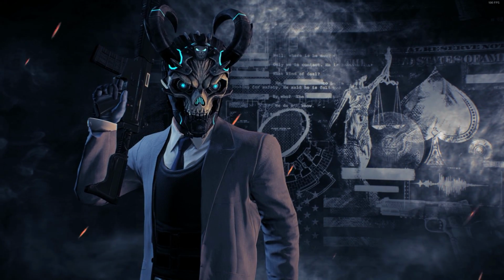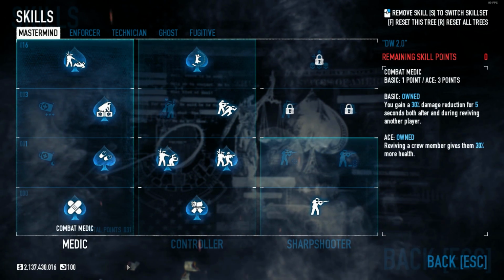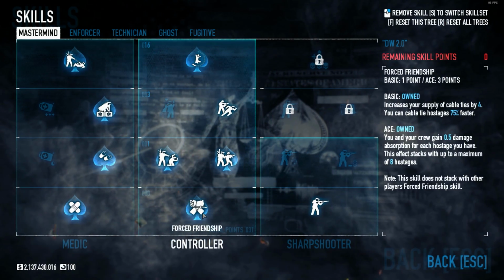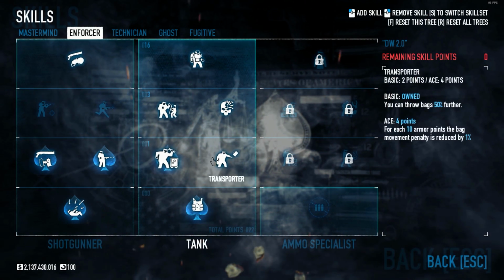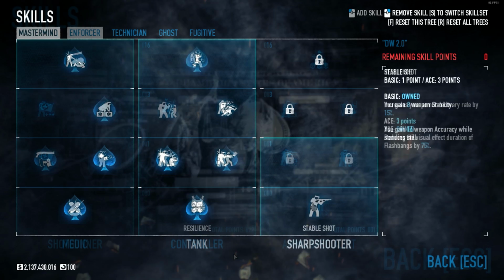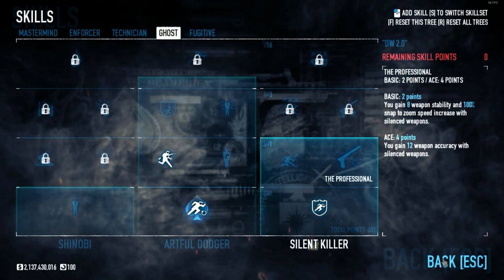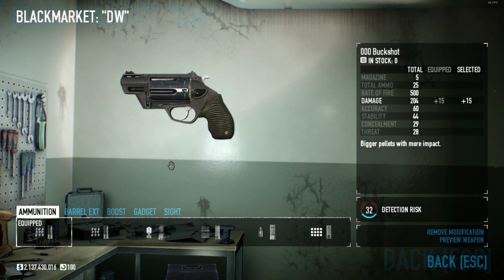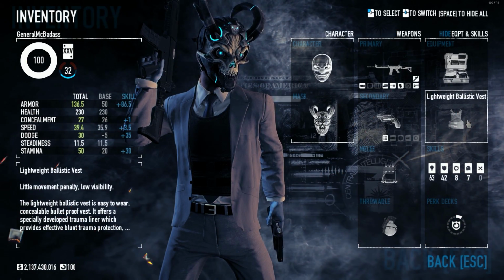[Payday 2] Death Wish Build 2.0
Another build!  This time it's the Death Wish build 2.0.

(If the build is showing you that too many points were used it's a bug, in game I have the exact same setup)

Song:  Panty & Stocking with Garterbelt OST - Dancefloor Orgy

cR1Me09
Dr.RainbowNinja
Maxwell-Jane Dwyer
Thomas Salvucci
Garretta706
Sir Dicksallot
Isaac Towns (Zelec)
Victor B